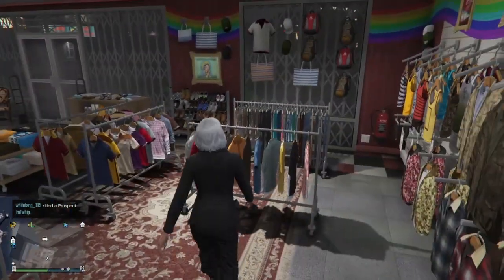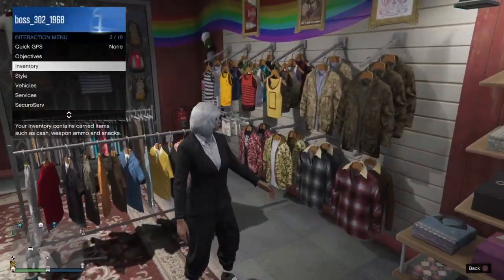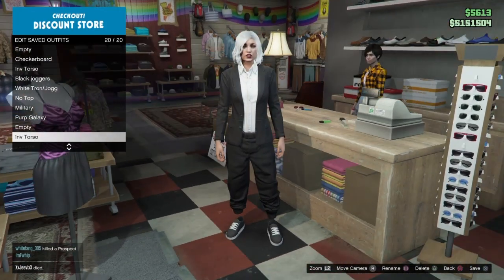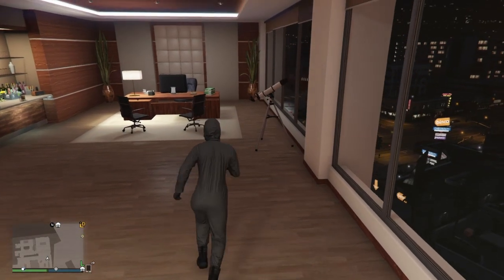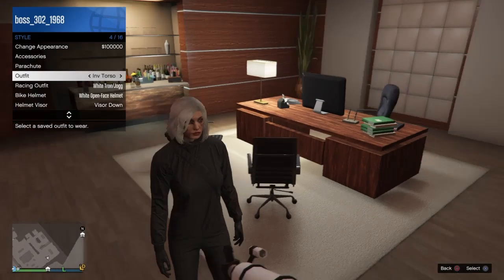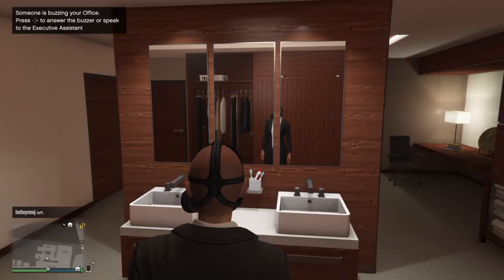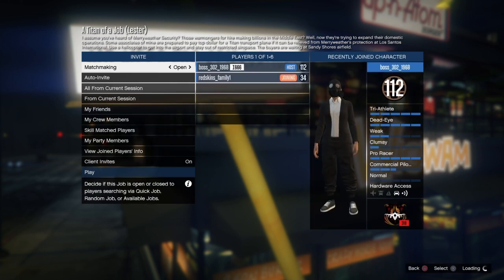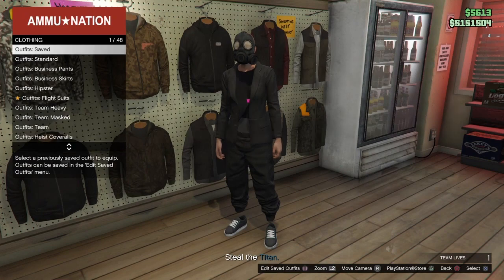*Easy* How To Get Invisible Torso On Female Characters!! 100% Stick! On GTA5 Online After Patch 1.50